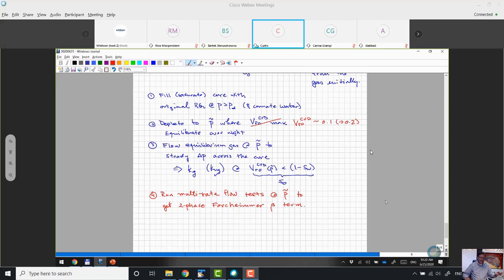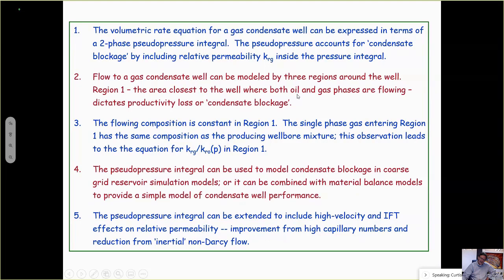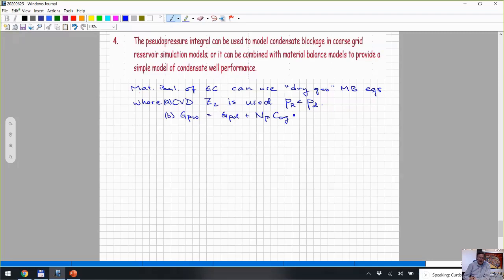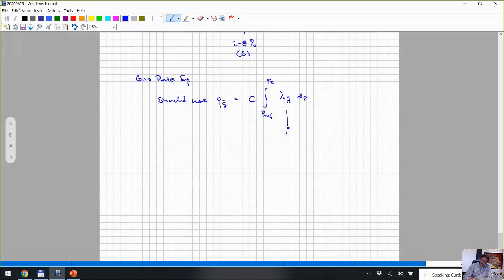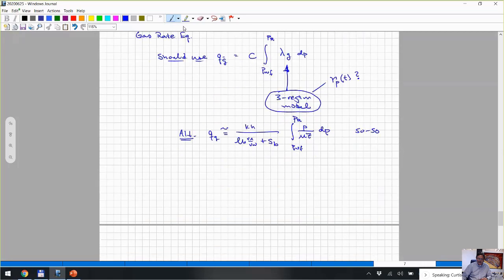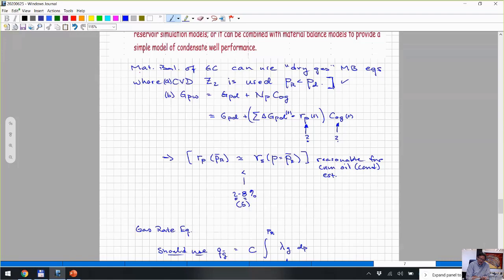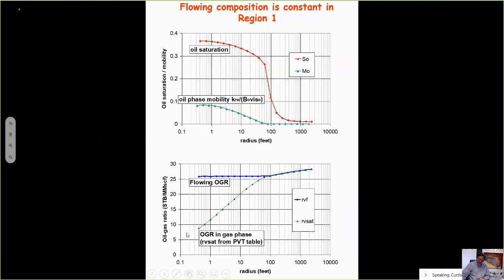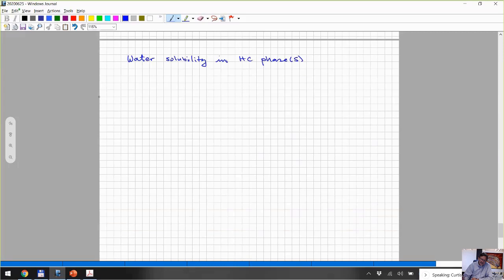Advanced GC Reservoir Management - 13.2.1 GC Blockage rate equation part 4